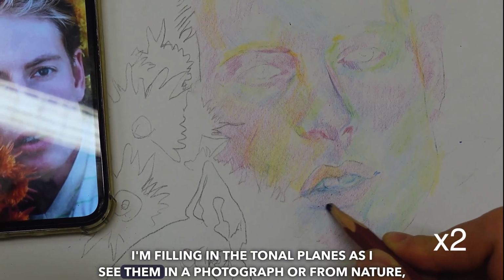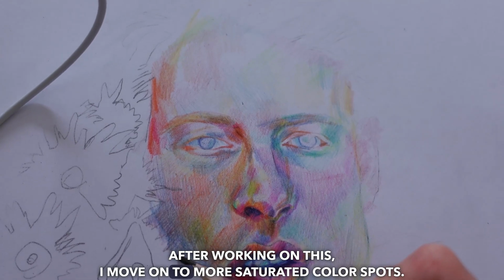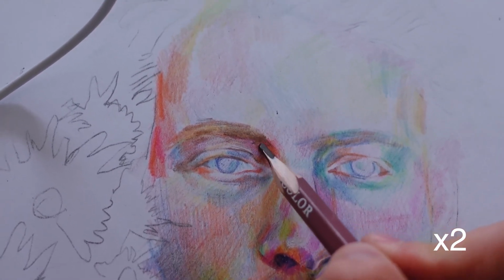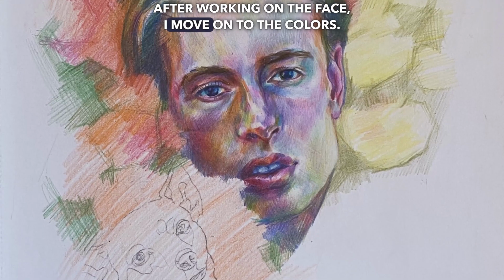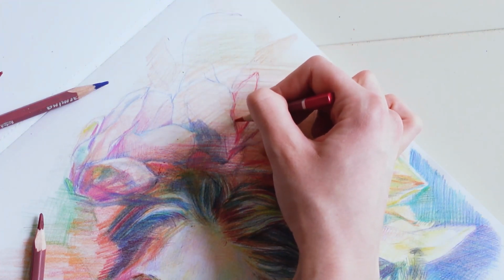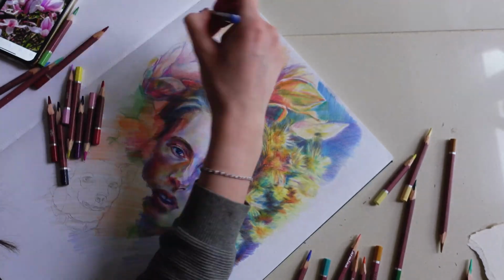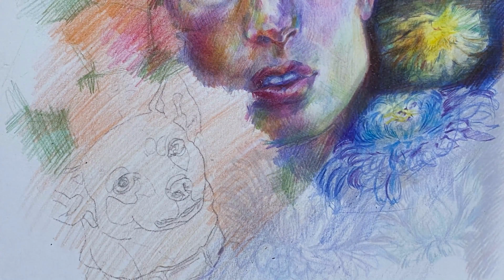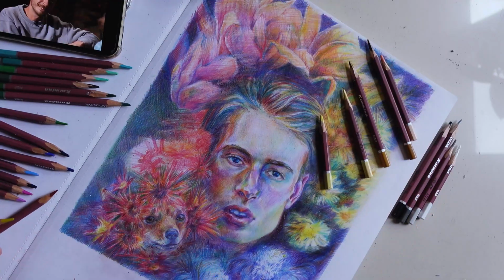Portrait with colored pencils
The process of drawing a young gardener who founded his own park on the territory of the university.